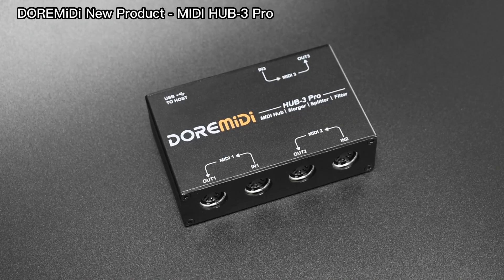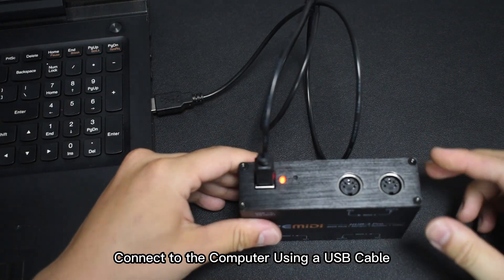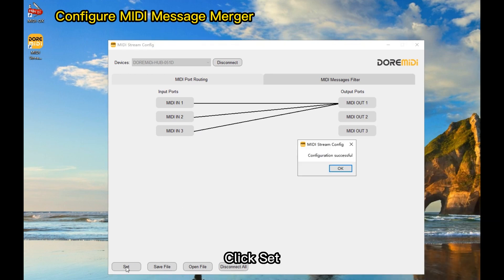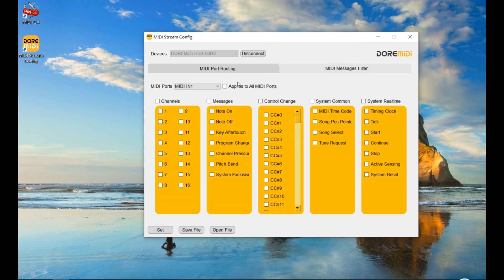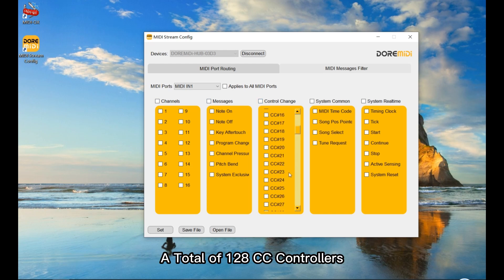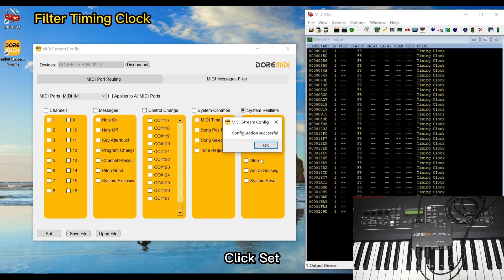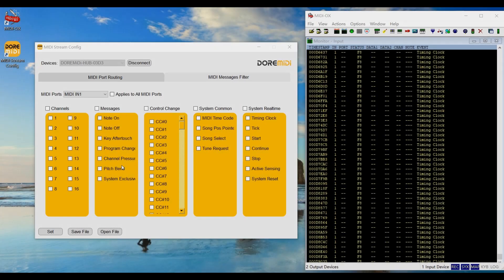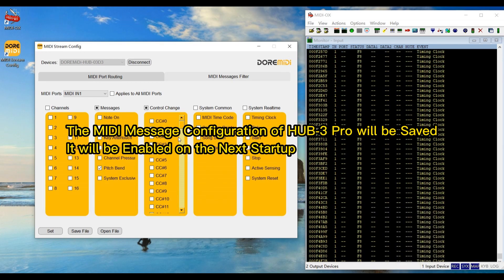【DOREMiDi】Newest Product Support MIDI Routing & Filtering & Merging & Splitting (HUB-3 Pro)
The MIDI HUB-3 Pro box (HUB-3 Pro) is a multifunctional MIDI interface device that supports connecting MIDI DIN devices to computers, MIDI port routing, and MIDI message filtering. HUB-3 Pro can connect up to 3 x 3 MIDI DIN devices to the computer. In addition to communicating MIDI messages through the computer, HUB-3 Pro can also configure MIDI ports to complete MIDI merger, MIDI split and MIDI filtering. After configuration, HUB-3 Pro can work alone.